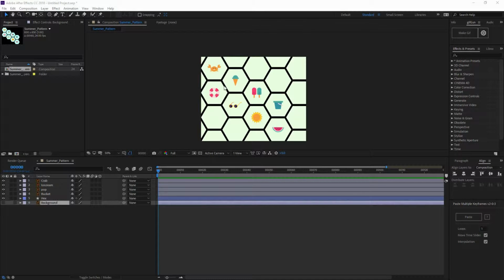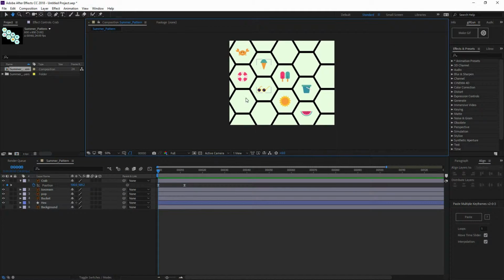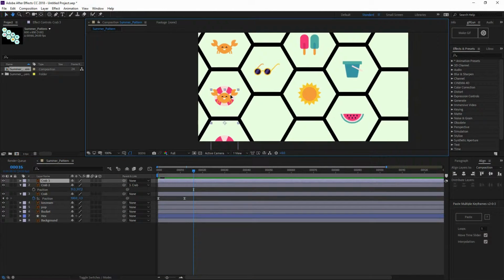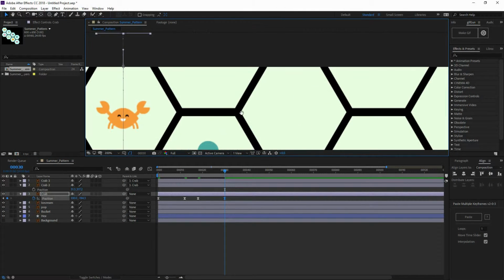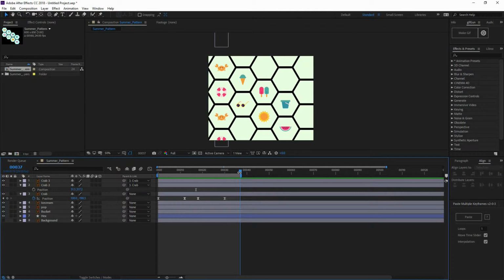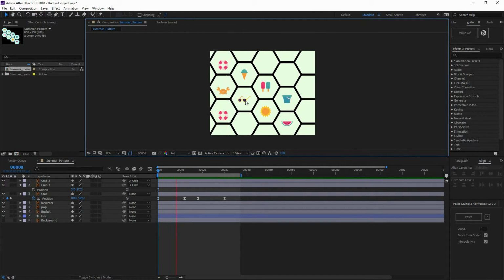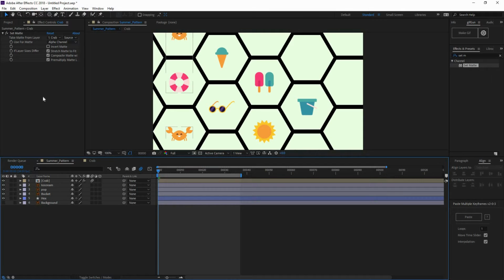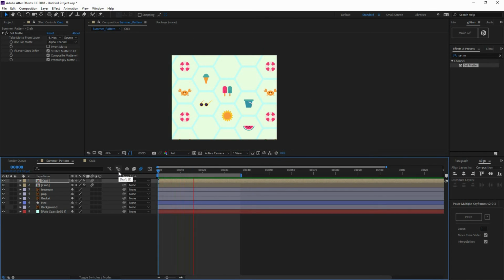07/10 Animation with guides — Animation: Design an animated pattern_ENG